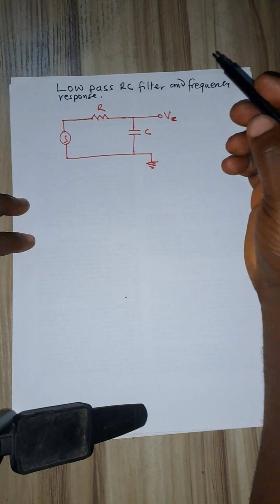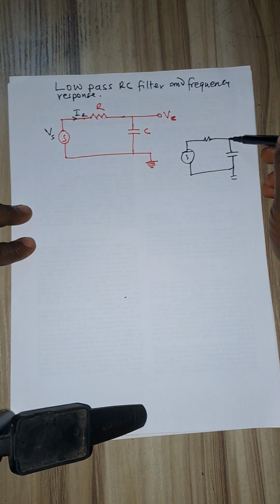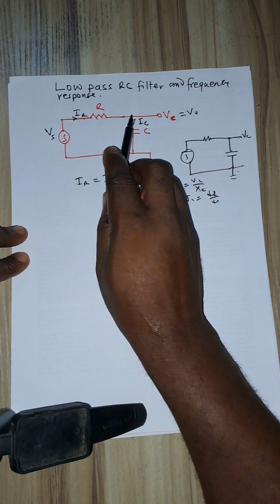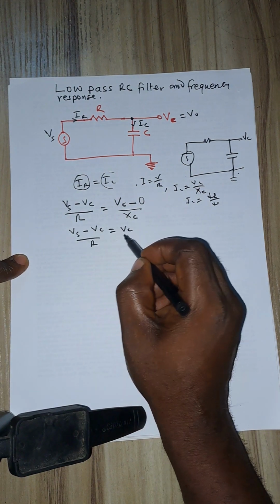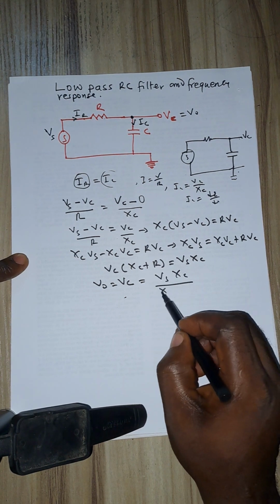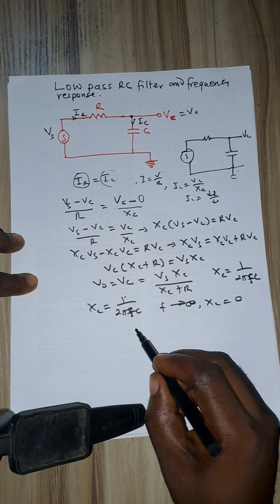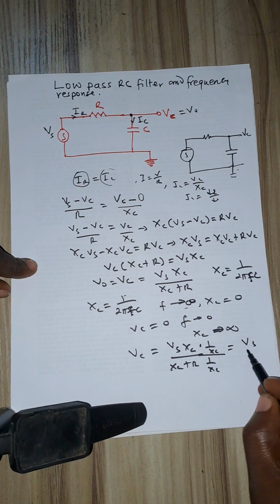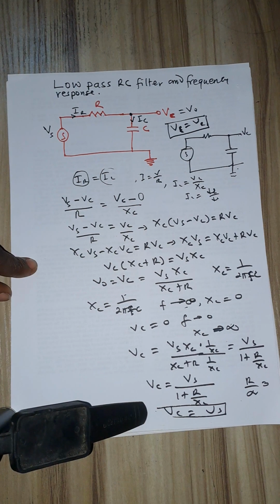Low Pass Filter